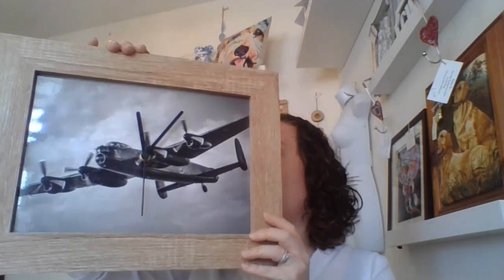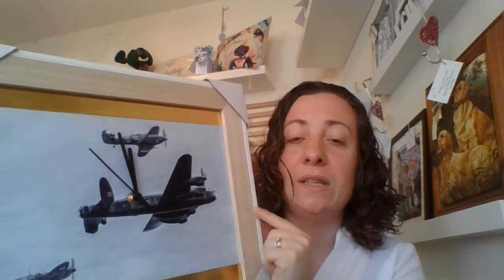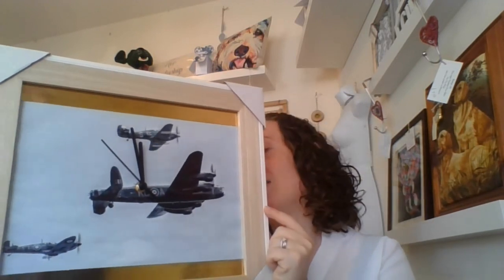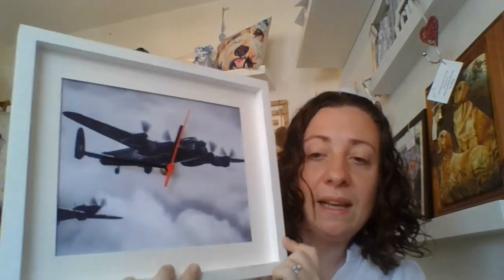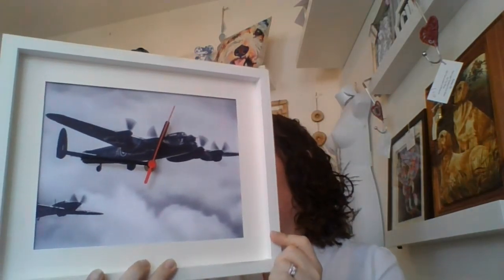Bunker's Moments - Crafter of the Week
This video showcases handmade clocks and upcycled tins by Bunker’s Moments a crafter local to Lincolnshire. Fairy Crafters is a handmade gift shop located in Woodhall Spa, Lincolnshire.
Availability, variations and pricing are correct at time of publishing.